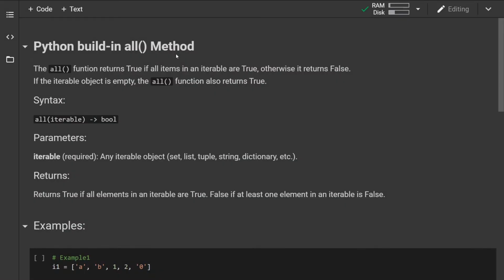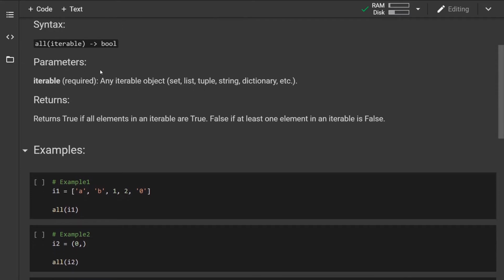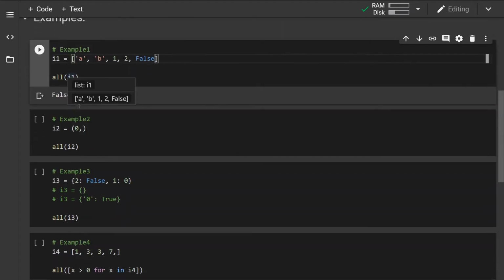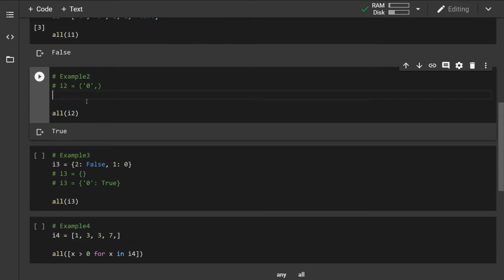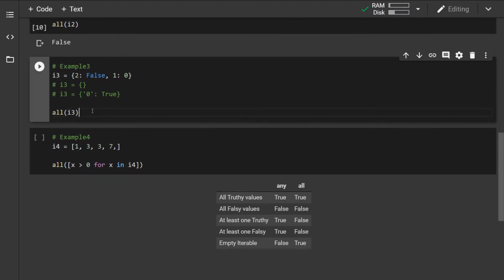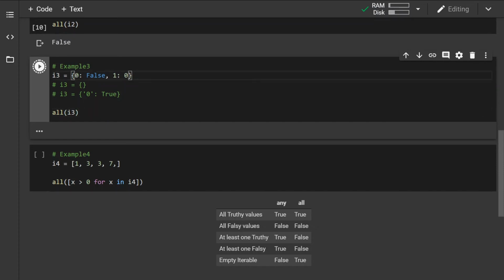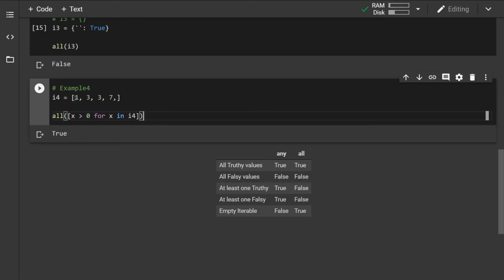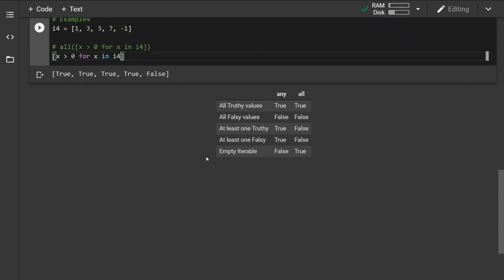Python build-in all() method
This is just a quick reference guide going over the python build-in methods. In this video, I am showcasing the all() method along with some of the examples and common use cases